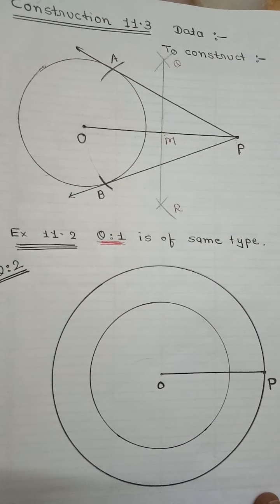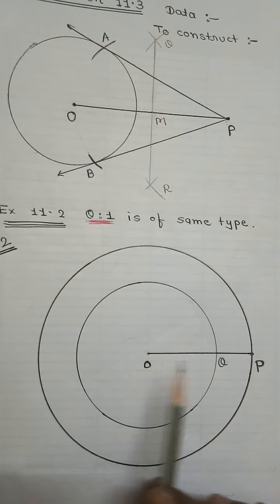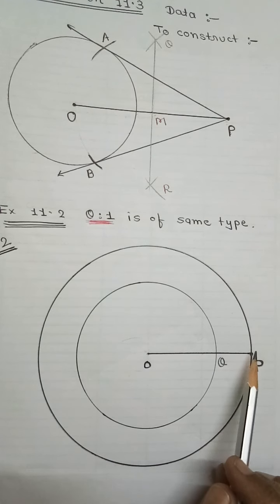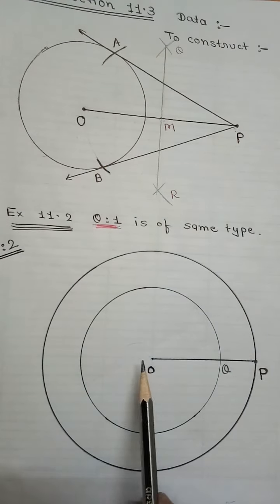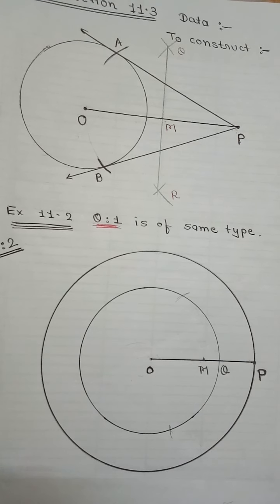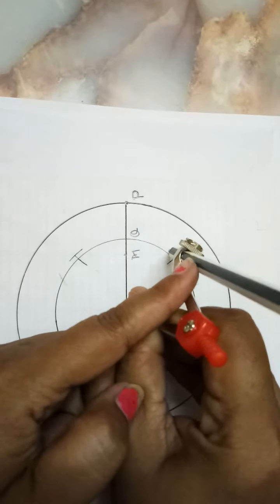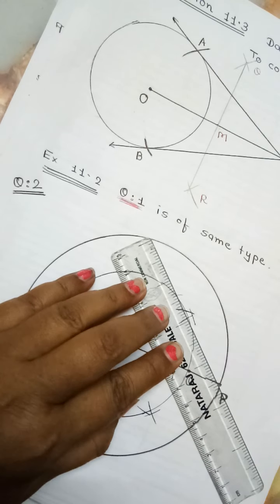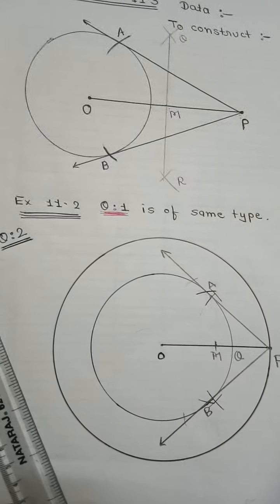Std 10th, Exercise 11.2 ,Question :2,Maths.